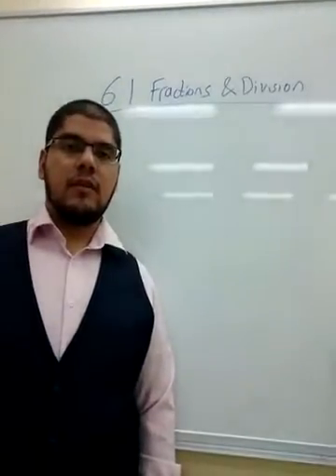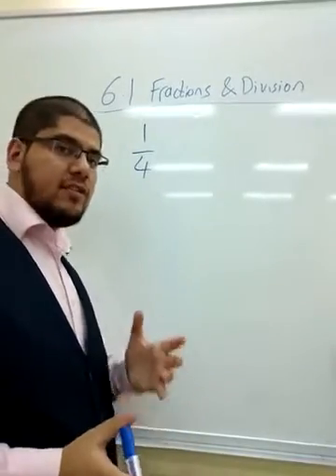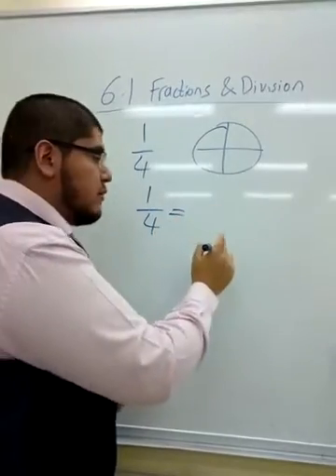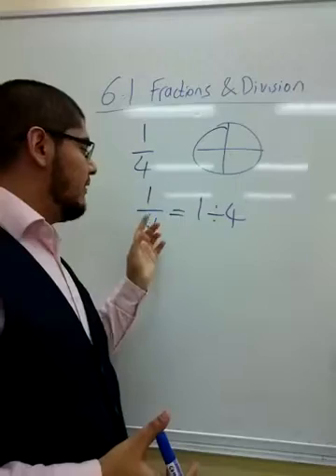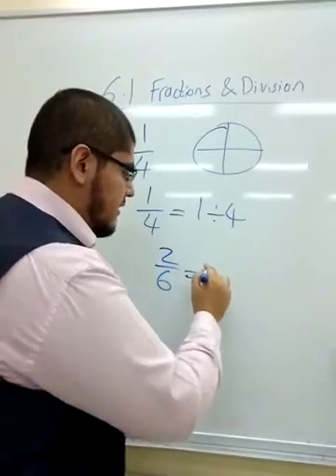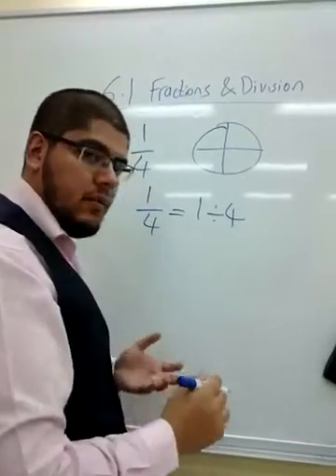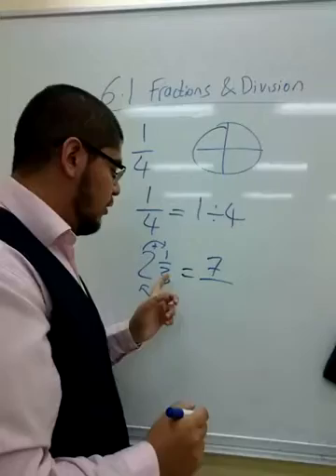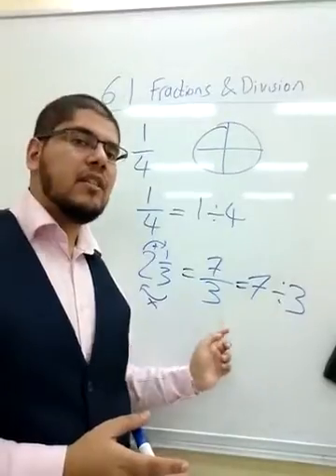6-1 Fractions and division